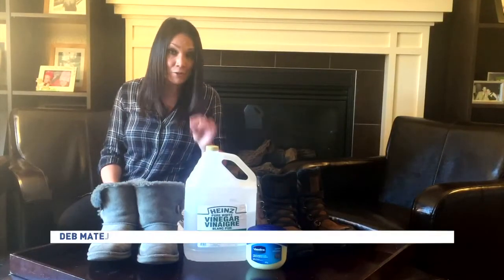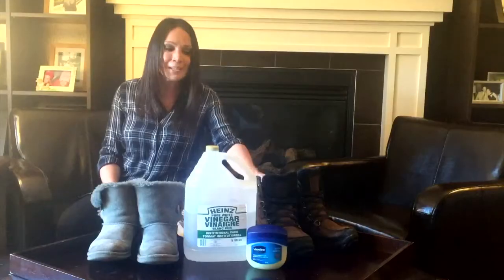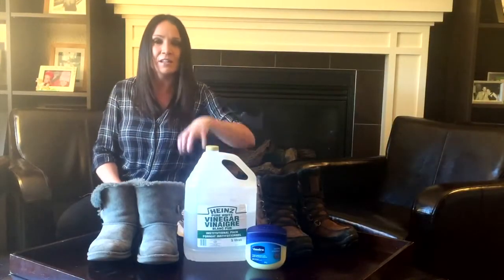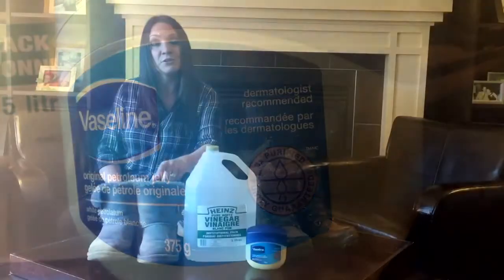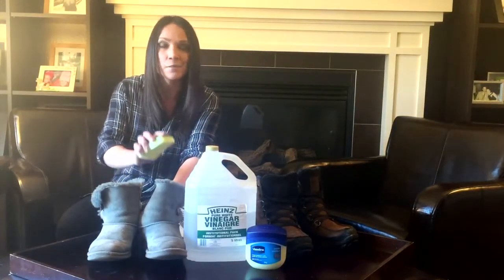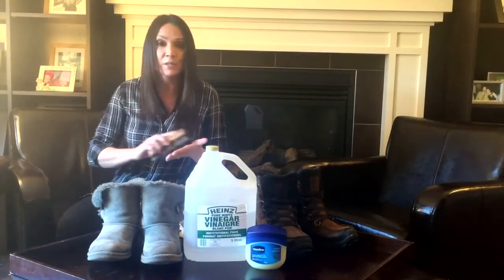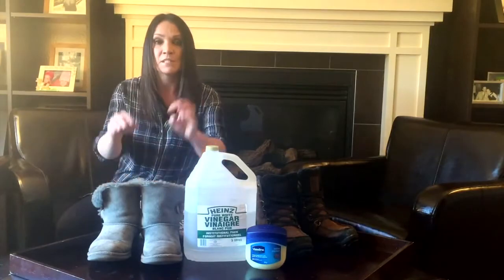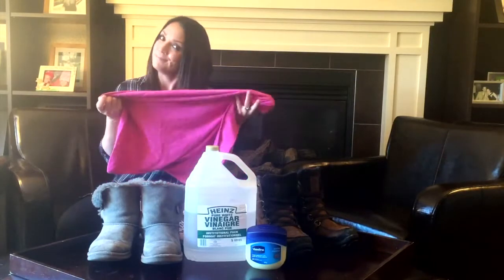Winter boot HACKS to keep them looking like NEW every year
How to really take care of your expensive winter boots to make sure they last season to season. Check out Deb Matejicka's tips and tricks for your winter boots.